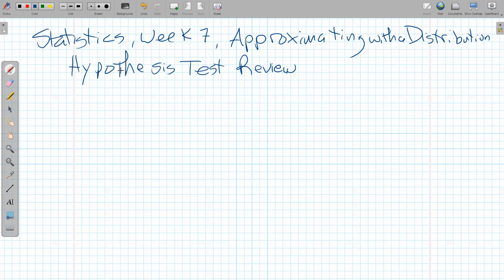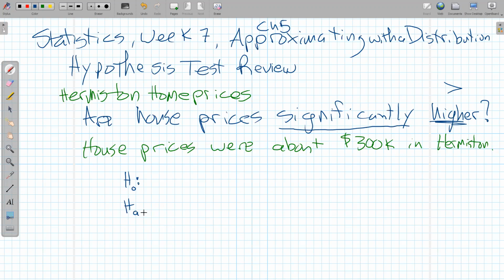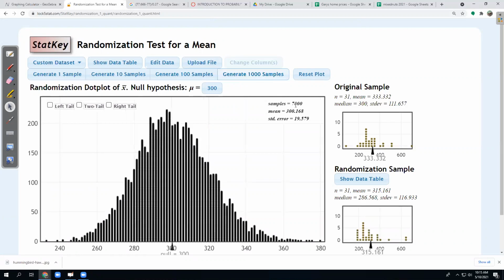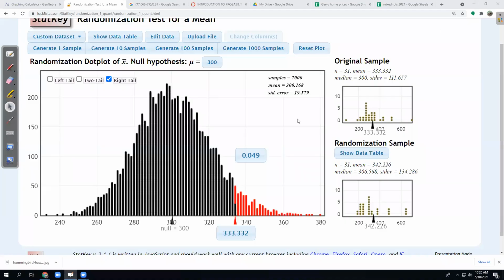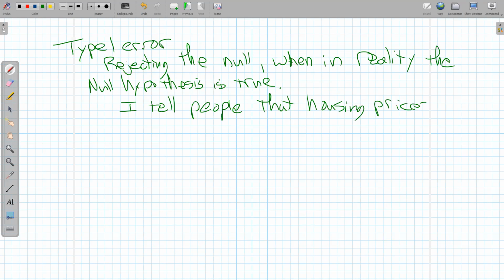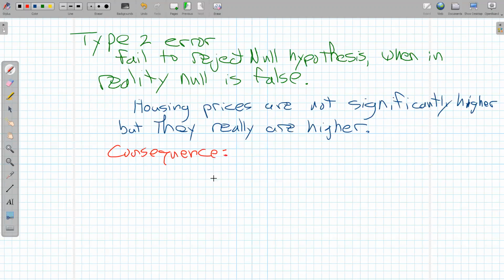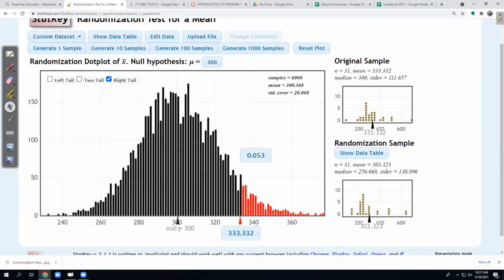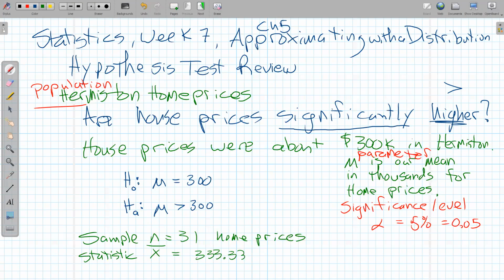MTH243 Week7 Day13 Hypothesis Test Review, Mean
A full hypothesis test for mean house price in a town with interpretations and discussions of errors
Spreadsheet: